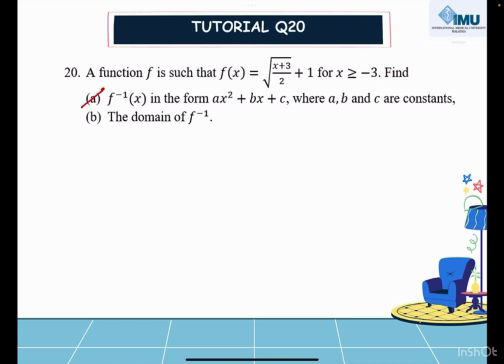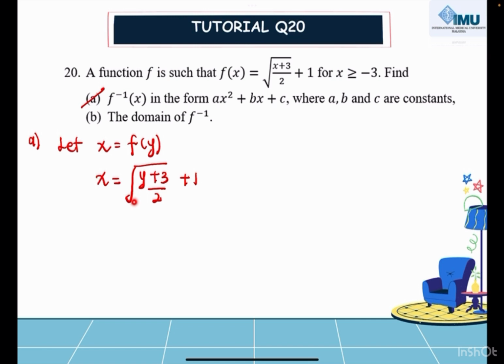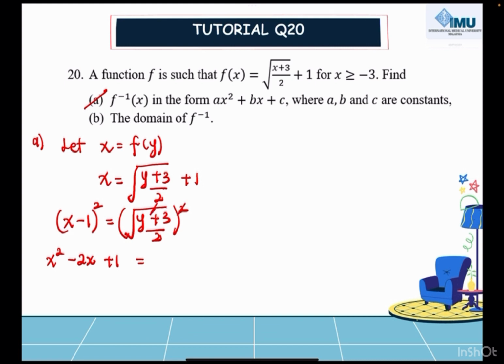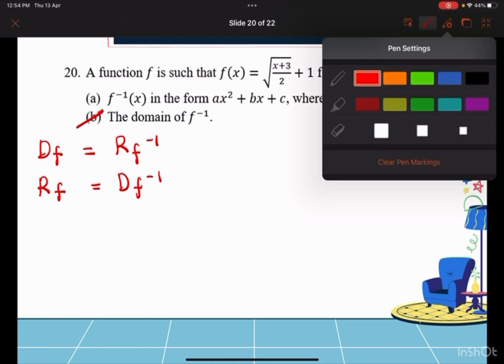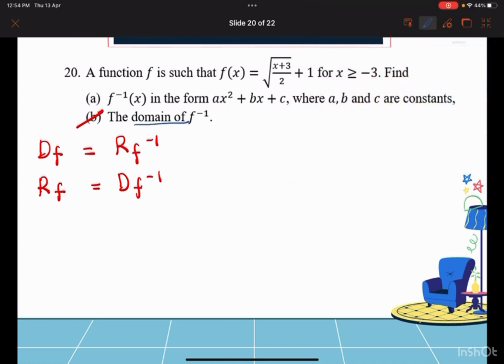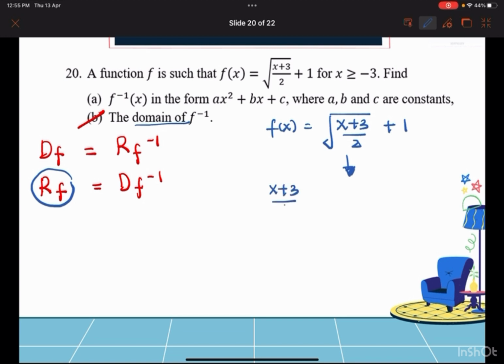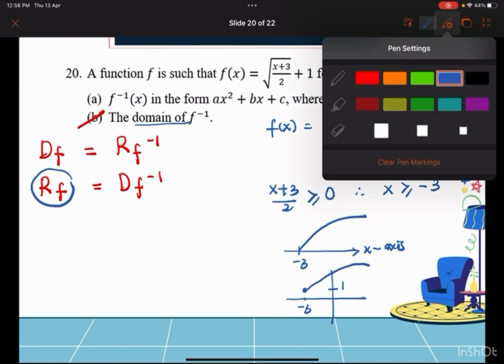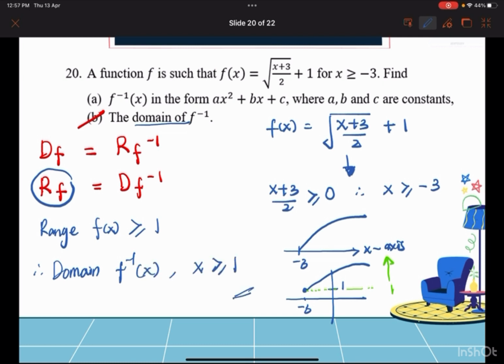Function Tutorial Q19 Part A and B